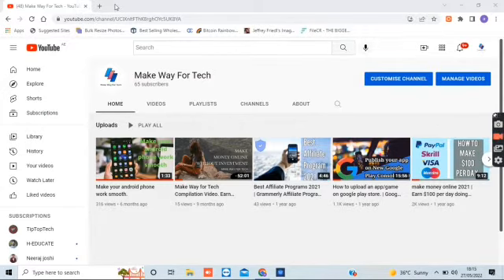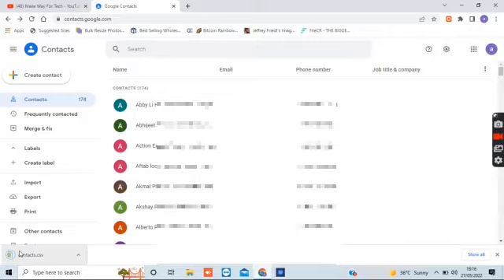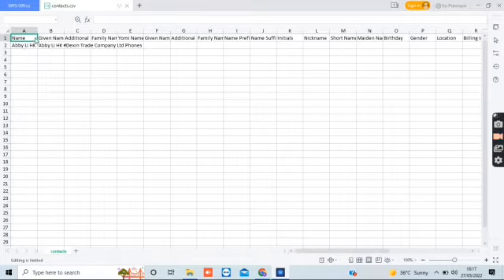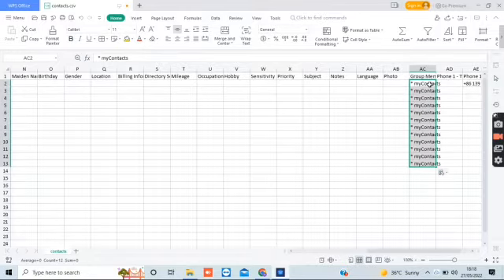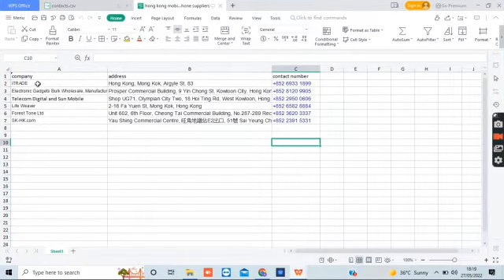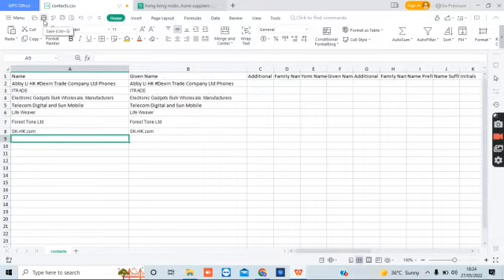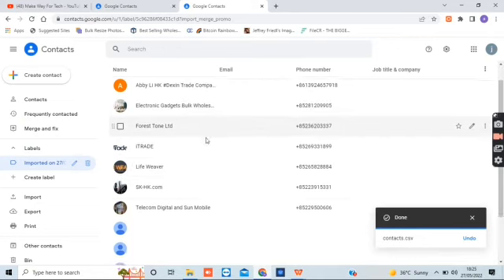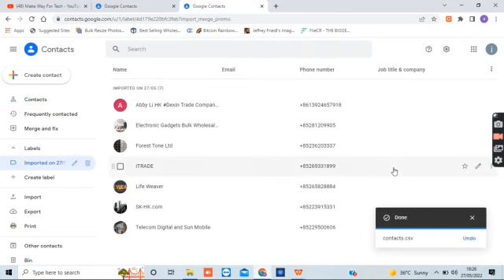How to Import Contacts from Excel to an Android Phone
In this video i will show you how to import contacts from excel to an android phone.